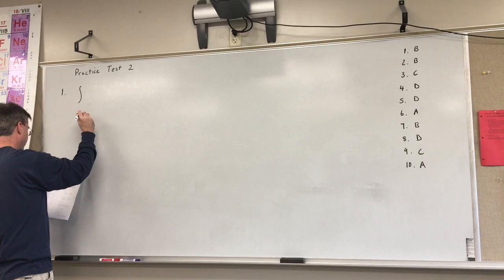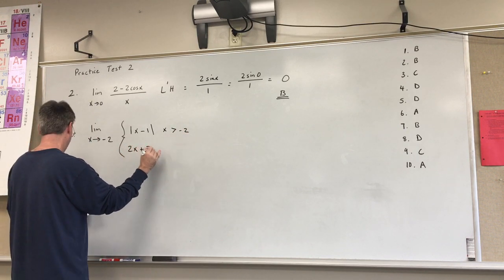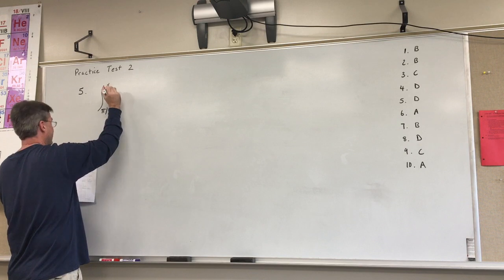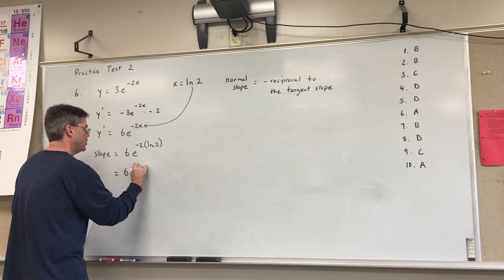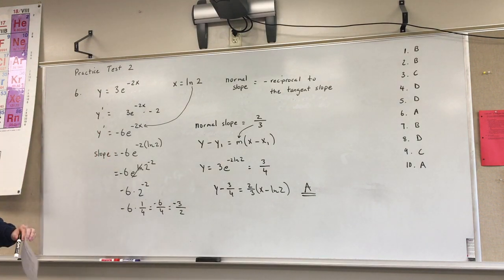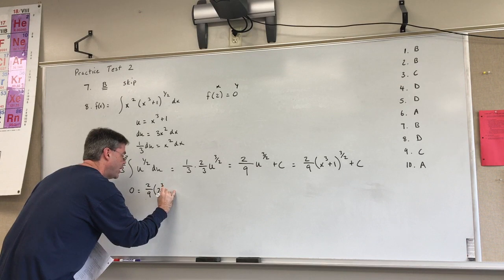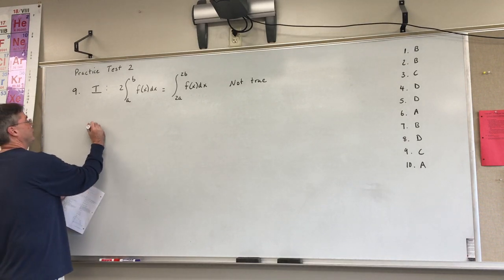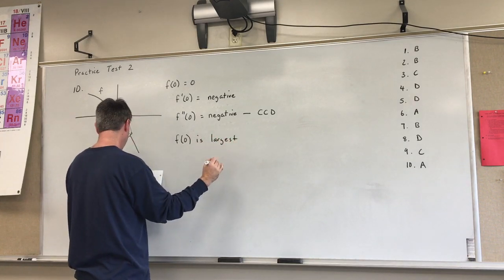AP Calc Practice Exam2 1 10